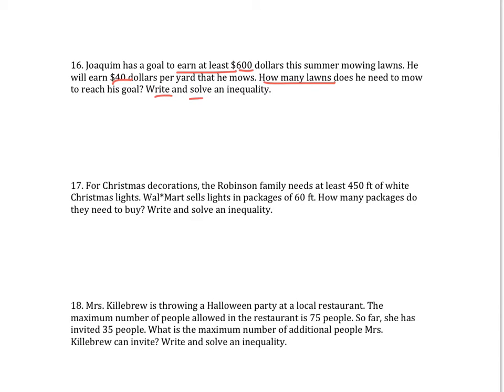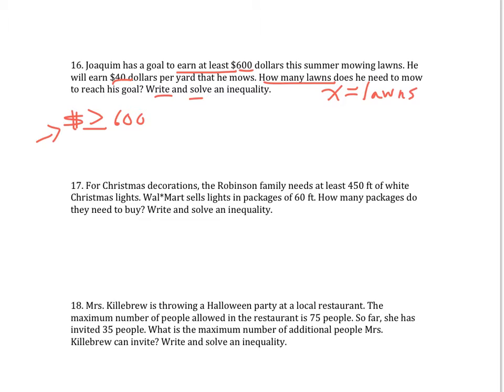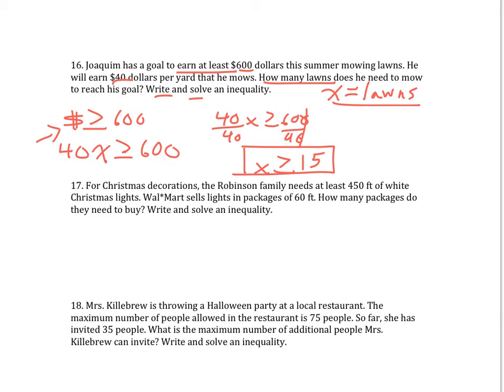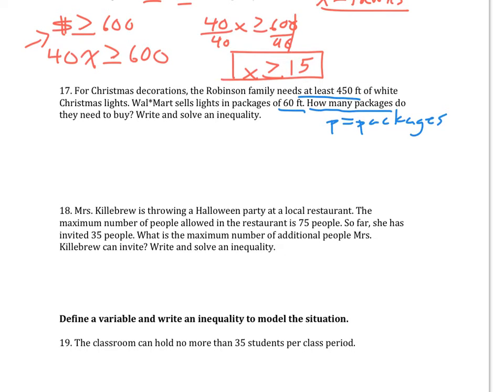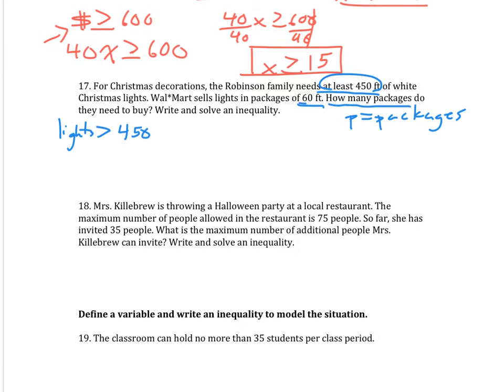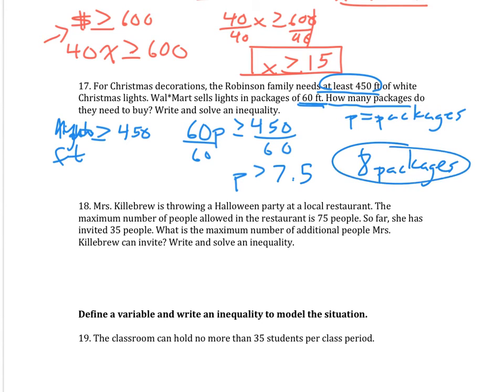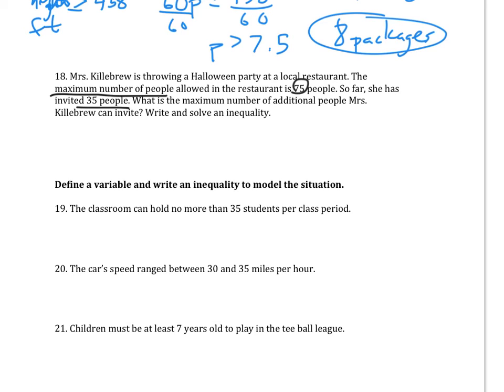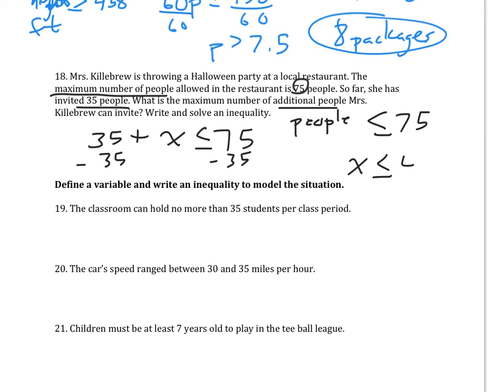A1 U3 Review #16-18